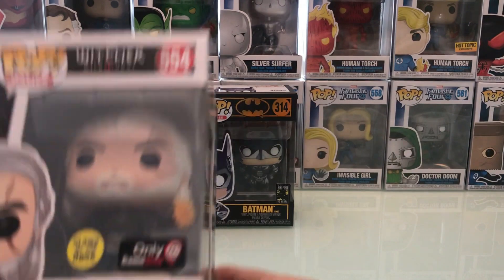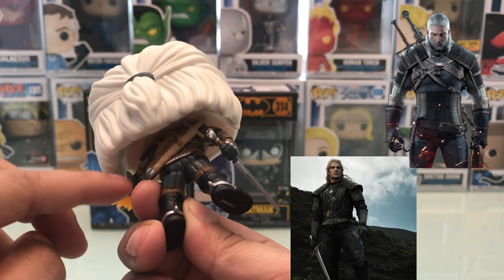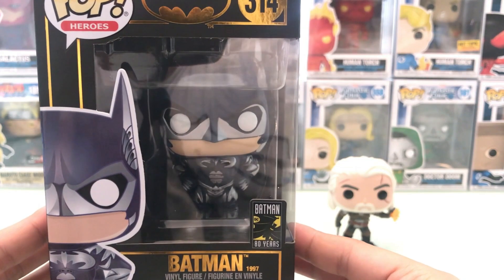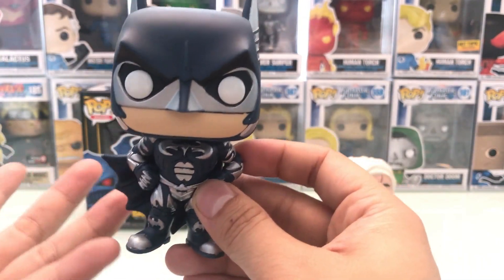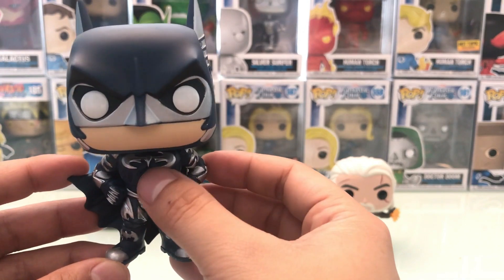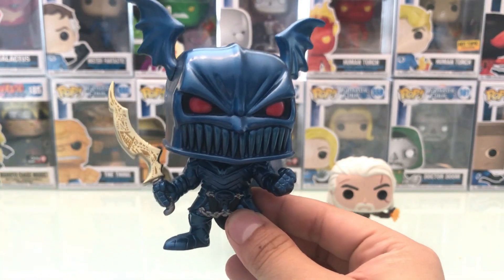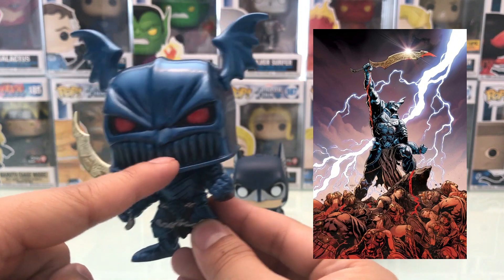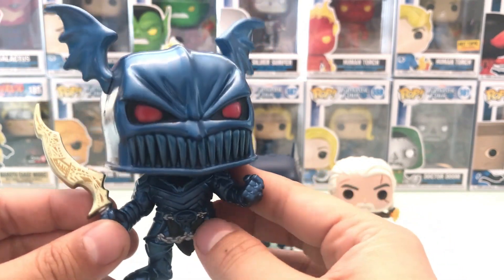Batman Merciless, Batman 1997, and The Witcher Funko pop unboxing!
Just a few more I got this weekend to continue my collection. Also after watching The Witcher series I ended up getting the pop lol